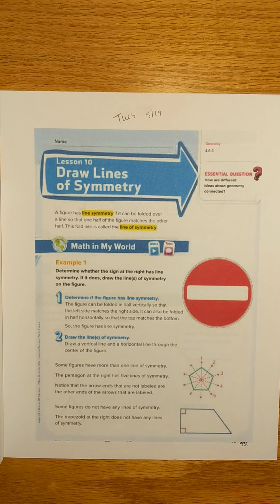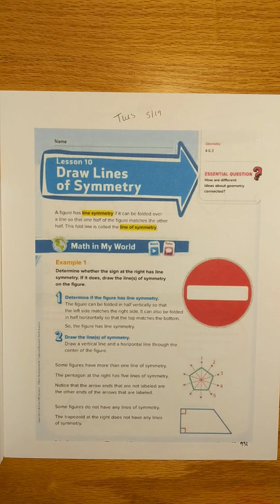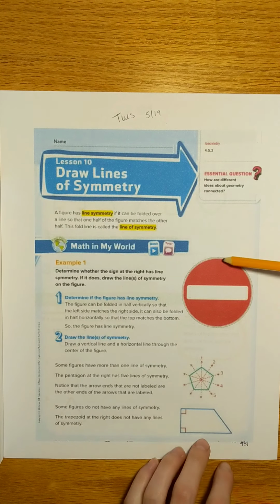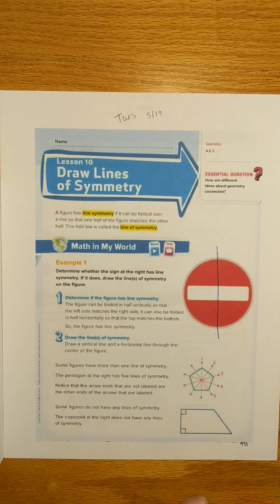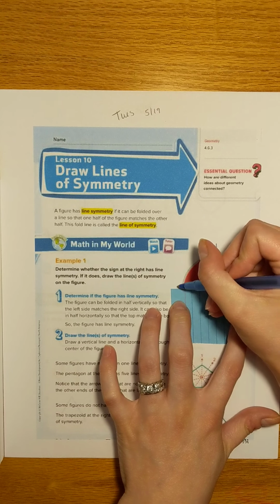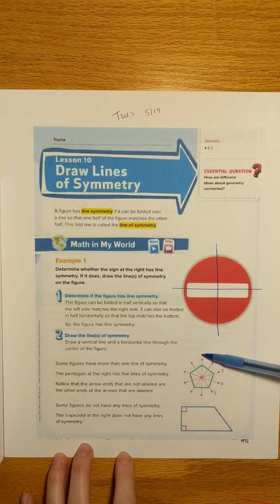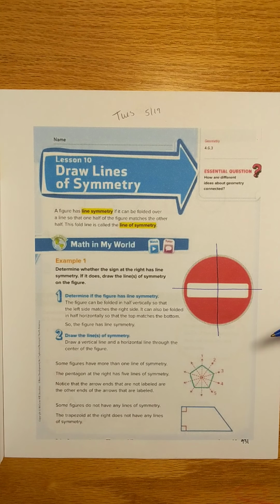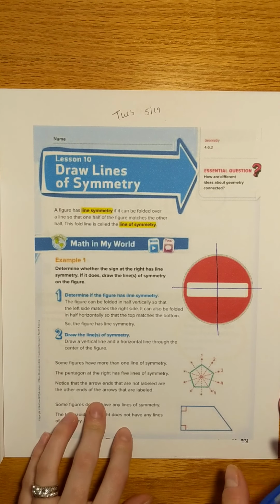15 May 2020(4)